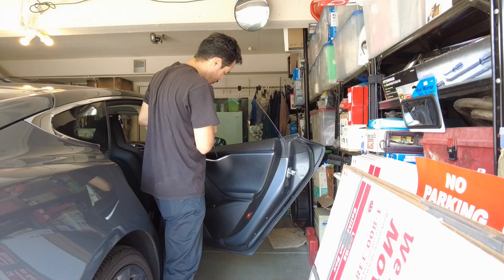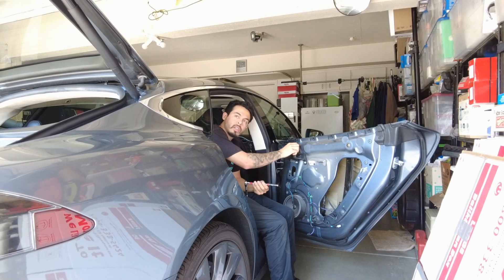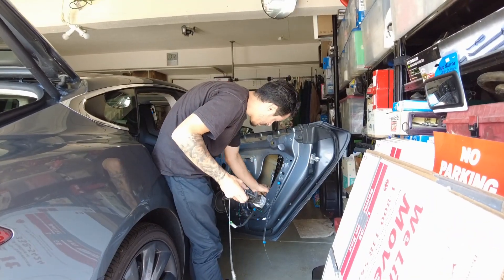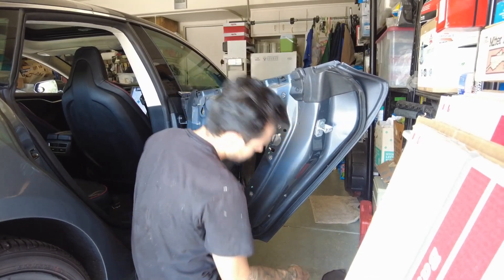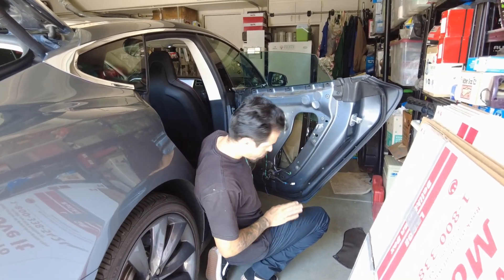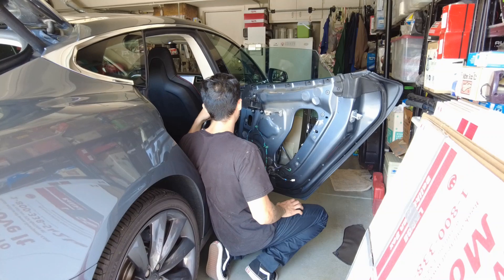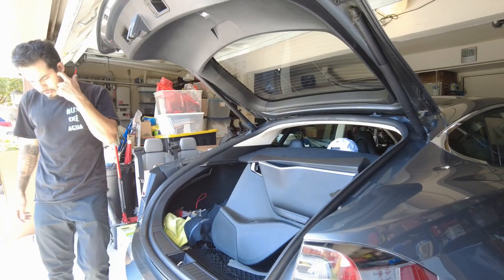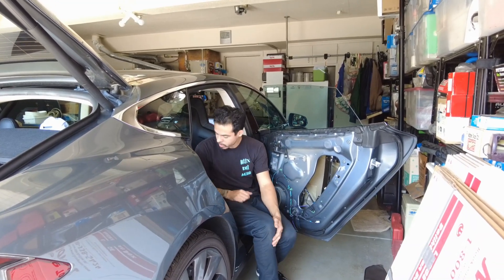2023 DIY: How to Replace the Window Regulator on a Tesla S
August 22, 2023. The right rear window regulator on our 2013 Tesla S failed. The window dropped to the bottom of the door, seemingly detached from the regulator mechanism. The Tesla S Service Center had a field technician dispatched to our home location to replace the broken regulator.